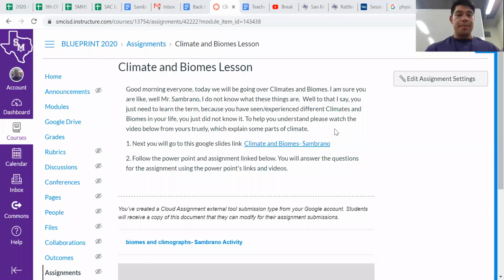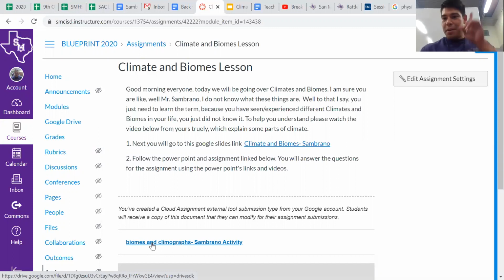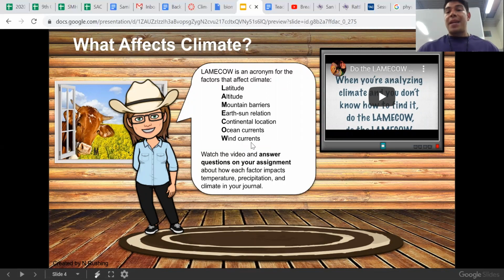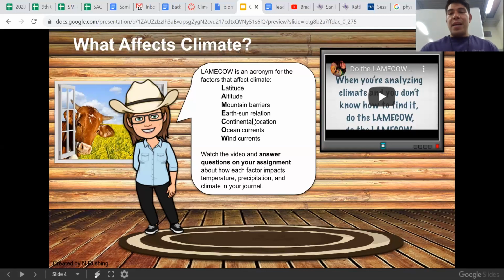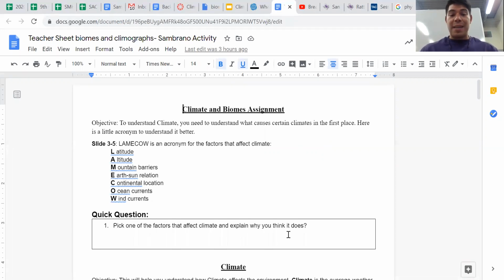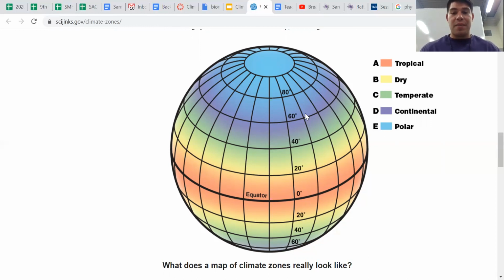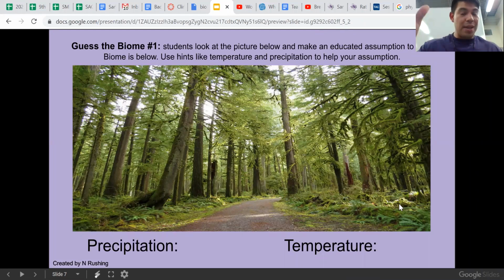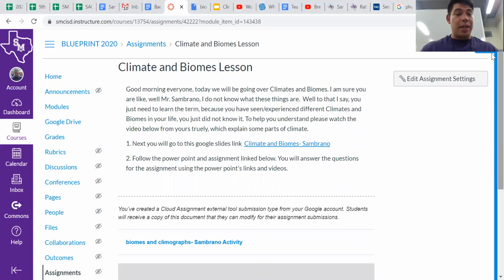Climates and Biomes Video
This video is to help you navigate the Climate and Biomes assignment for SMHS World Geography Class